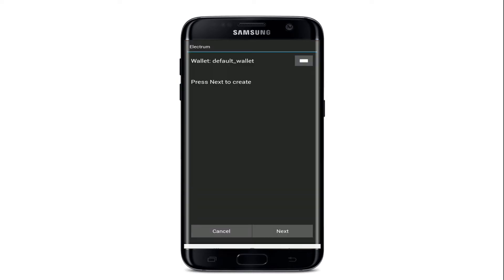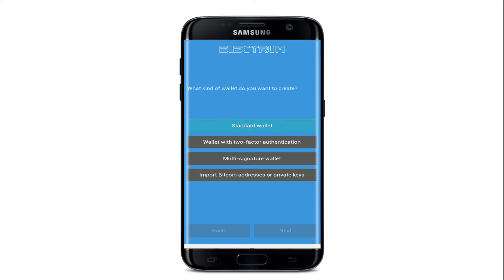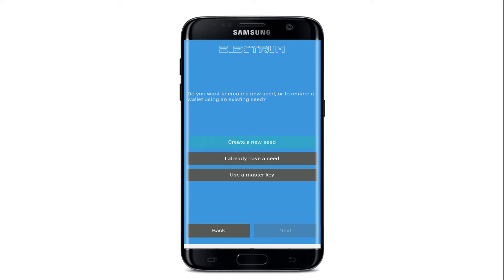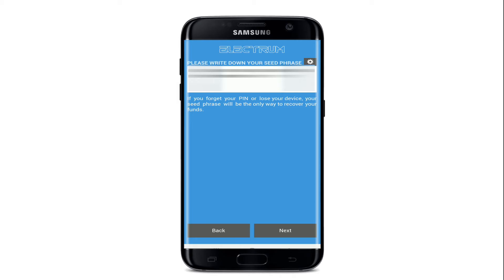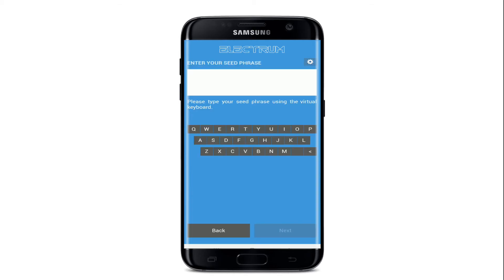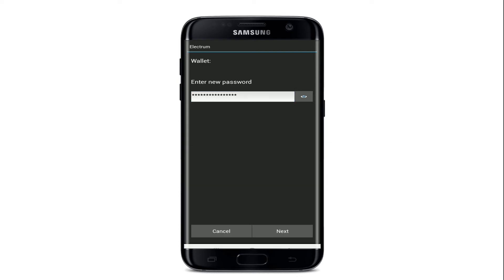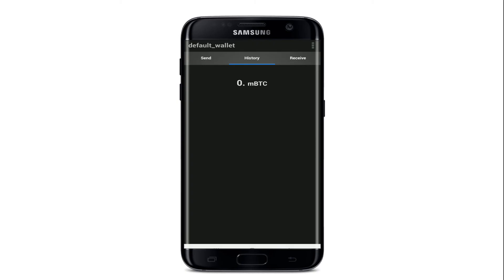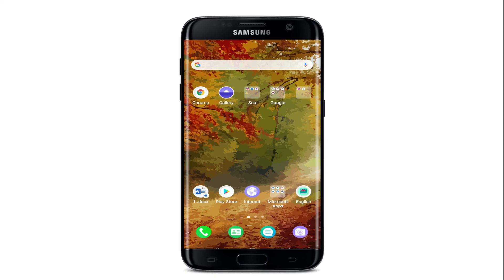How to Open/Create Electrum Wallet Account? Electrum Wallet Sign Up & Account Setup 2021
Learn to sign up on Electrum wallet. If you are having trouble signing up on Electrum wallet then watch this video till the end. Here in this video we will be sharing step wise process on how you can simply sign up on Electrum wallet.

Electrum wallet is a lightweight, no frills wallet that's designed to be easy to use while also maintaining a high level of security. Electrum supports a number of features to keep your Bitcoins safe. This makes it one of the most secure software wallets.
Easily download the electrum wallet app on your PC or mobile, sign up on electrum and manage your bitcoins.
Follow the steps below in order to sign up on Electrum wallet:

1: Open Electrum app on your device
2: Tap on the ‘next’ button
3: Select the type of Etherium wallet that you want to create
4: Create a seed phrase in order to back up your account when you don’t have your pin and tap on ‘next’
5: Enter the seed phrase that you just created
6: Set up a new password for your account and tap on next
7: Re type your password to confirm and tap on ‘next’ and you will be simply signed up on Electrum wallet